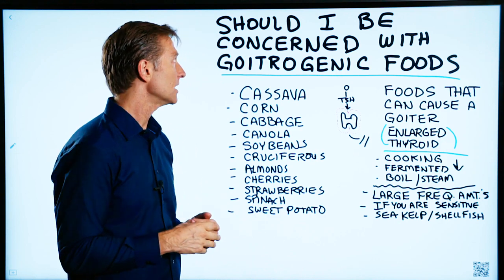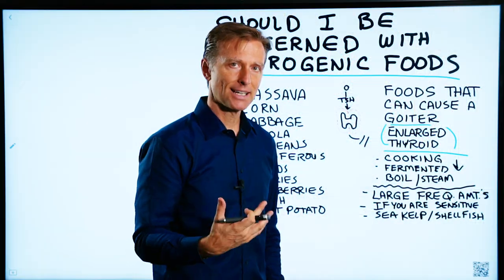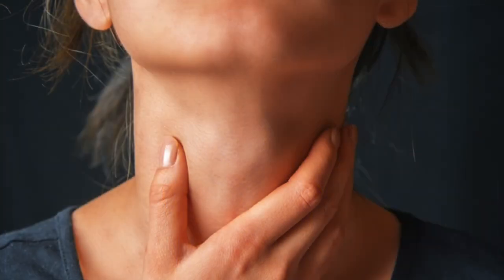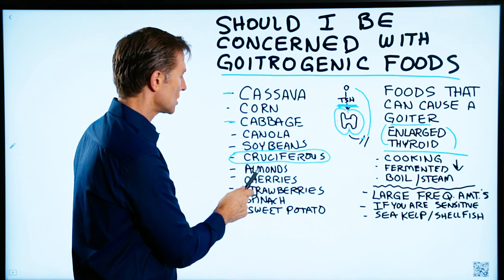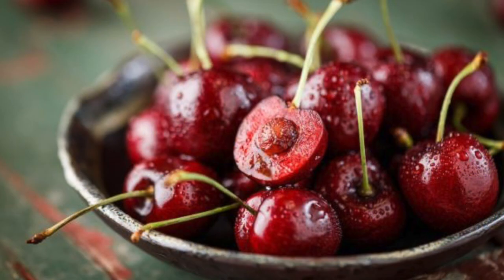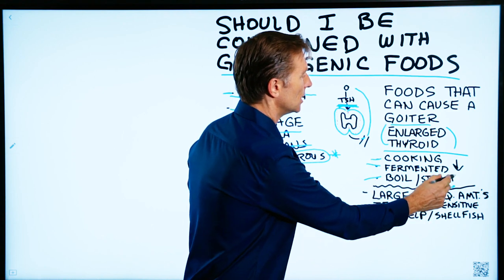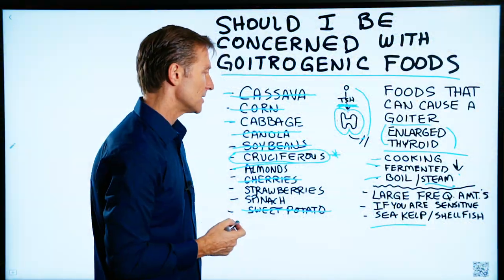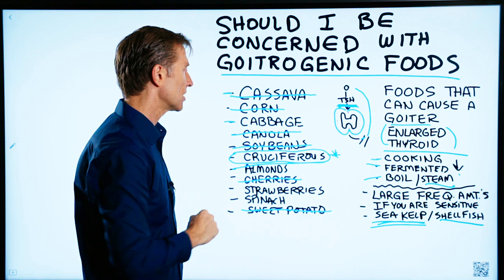Should I Be Concerned With Goitrogenic Foods? – Dr.Berg On Hypothyroidism Diet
I explain whether you should be concerned about the goitrogenic effect of these foods.

Timestamps:
0:00 Should you be concerned about the goitrogenic effects of these foods?
0:48 These are the foods that can cause goitrogenic effects
1:28 Out of the foods I list, only cruciferous could potentially be a problem for people who are sensitive to it
1:55 Most people don’t need to worry about the potential goitrogenic effect

In this video, I explain whether you should be concerned about the goitrogenic effect of certain foods. But first, let’s take a look at what goitrogenic is.

What is a goitrogenic food? It’s a food that can cause a goiter; in other words, an enlarged thyroid. Your thyroid is in the base of your neck. It’s about 2 ½ inches wide and can swell up without iodine. If you consume a food that blocks iodine, the thyroid isn’t going to be able to send a signal back to your pituitary gland, causing your pituitary to produce more thyroid-stimulating hormone (TSH) and enlarging your thyroid.

So, which foods can potentially cause a goitrogenic effect? They are:

● Cassava
● Corn
● Cabbage
● Canola
● Soybeans
● Cruciferous (this includes cabbage, broccoli, and Brussel sprouts
● Almonds
● Cherries
● Strawberries
● Spinach
● Sweet potato

Right off the bat, I’m going to recommend that you not consume sweet potatoes, so you can rule them out and not be concerned that they’ll affect your thyroid. As well, don’t consume canola, because it’s GMO. Also take out corn, cassava, or soybeans. Cherries are a bit too high in sugar.

Out of all these foods, cruciferous could be a problem, but only for people who are sensitive to it. Plus, you’d have to consume large amounts of cruciferous foods, frequently, to create a deficiency. Realize that when you cook, boil, steam, or ferment them that this reduces the chemicals that can cause a goitrogenic effect. Thus, most people don’t have to worry about this.

If you’re concerned; if you already have a hypothyroid problem, or, if you know you have an iodine deficiency, and you’re sensitive to these foods, then take sea kelp. Don’t consume these foods daily, but only periodically.

One of the best sources of iodine is shellfish and fish, so be sure to consume these along with sea kelp. You don’t need to take large amounts of sea kelp. One or two in the morning will protect you from any potential deficiency that these foods could create, and which could cause a goitrogenic effect.

You can protect yourself from the goitrogenic effect of the foods I discuss.